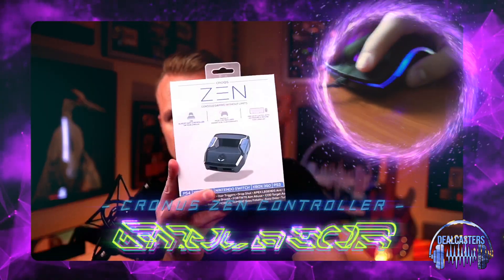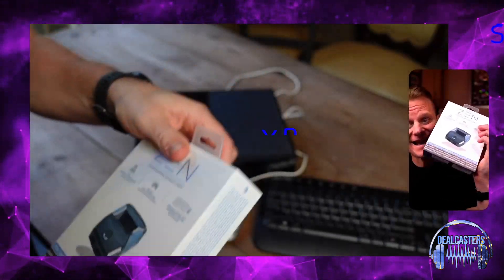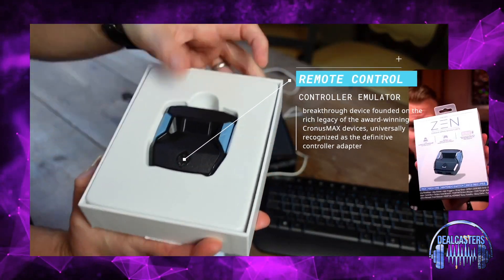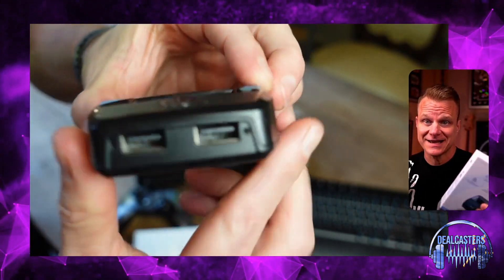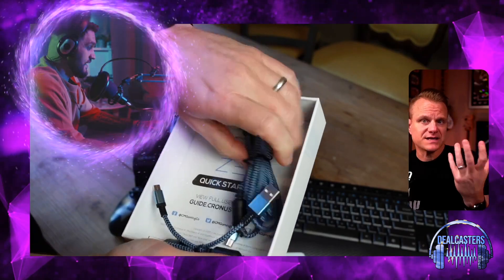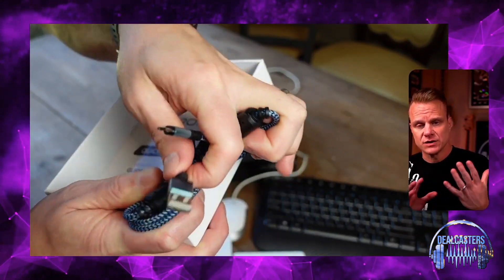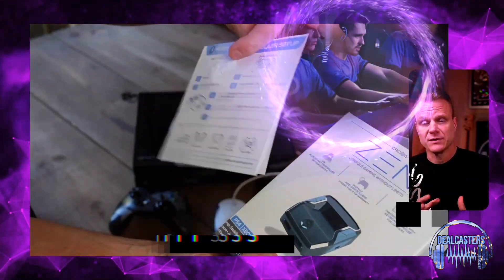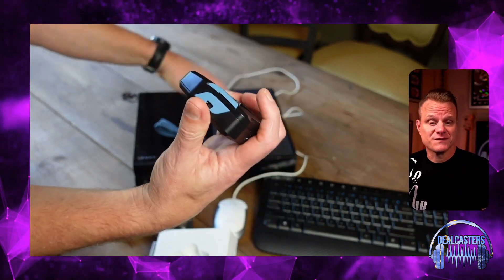Cronus Zen Emulator - Use Your Keyboard & Mouse With Your XBox & PS5!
👉 Grab the Cronus Zen Controller Emulator for Xbox, Playstation, Nintendo and PC while you can on Amazon

Cronus Zen is the most powerful controller adapter on the market, unlocking advanced crossover platform gaming technology and unparalleled keyboard and mouse precision. With redesigned software, Cronus Zen unleashes the true power of your controller, giving you access to powerful modes such as Crossover Gaming which allows you to use your favorite controller on PS5 BETA, XBOX SERIES X|S BETA, PS4, XBOX ONE, NINTENDO SWITCH, PS3, XBOX 360, and WINDOWS PC.

👉 Grab the Cronus Zen Controller Emulator for Xbox, Playstation, Nintendo and PC while you can on Amazon (Amazon)